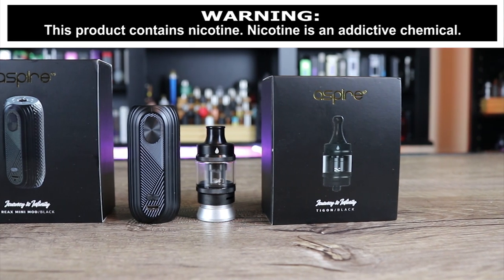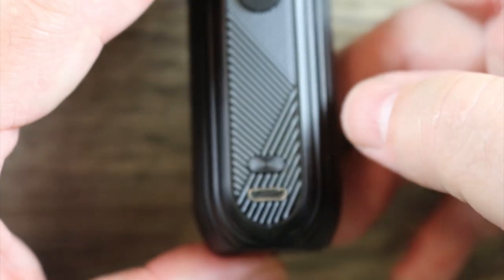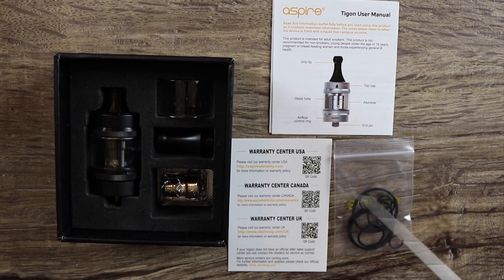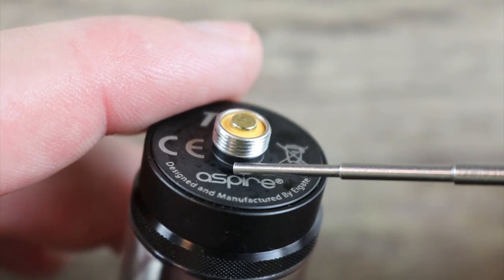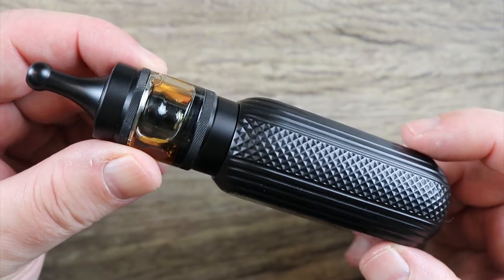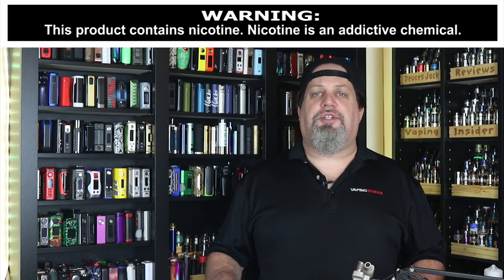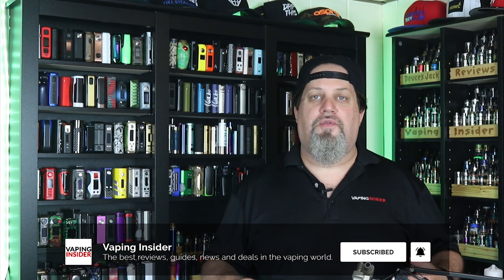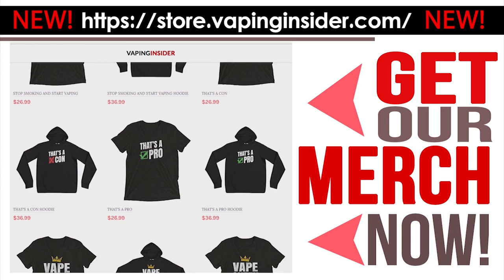HOW SHOULD I REAX? ✌️🚭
The Aspire Reax Mini Kit looks like a mini OBS Cube! Don't buy the ASPIRE REAX MINI & TIGON STARTER KIT without watching this video first.